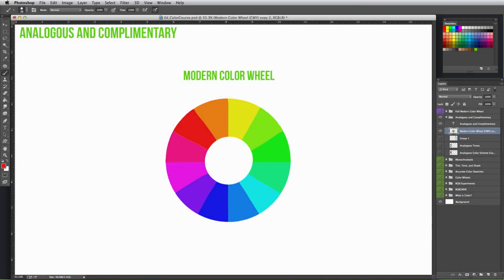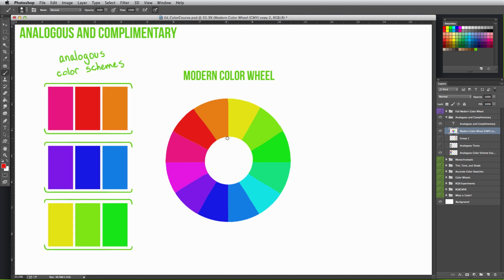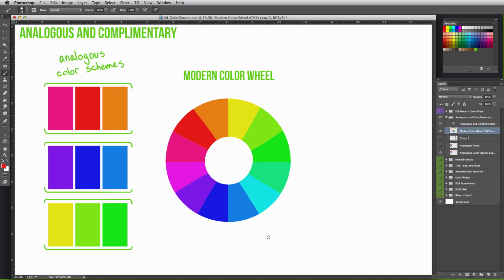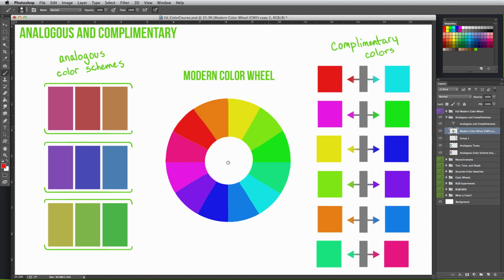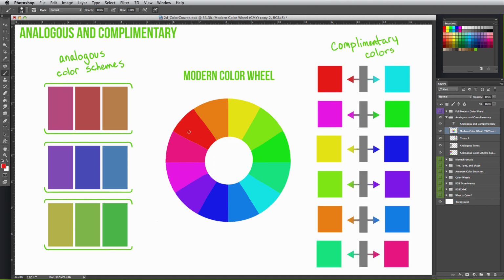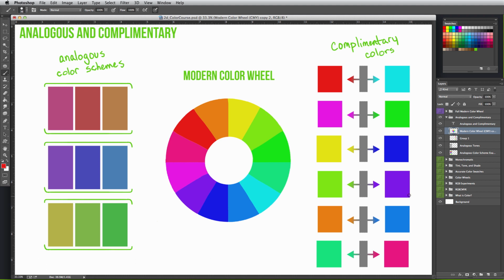Color Course Part 8: Analogous and Complimentary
The Color Course by Vonnart

In this 20 part course, I go through understanding color entirely in its basics. This will be useful if you're looking to deepen color knowledge in your own work!

Part 8/20: Analogous and Complimentary
When choosing colors, it's good to understand what colors work well together and this is the fundamental way of knowing that and we will dive deeper into this later on! For now, it's good to be familiar with the terms so that you can know quickly what they are!

- This course was originally posted when I worked full time as a digital educator and now they are primarily a Blender 3D tutorial site so if that interests you, I would highly recommend them!

You can also download all the files in the course

Etsy Shop: My "Vonn Sketchbooks" filled with years of drawings and sketches along with my available Prints and Pins can be found on my Etsy